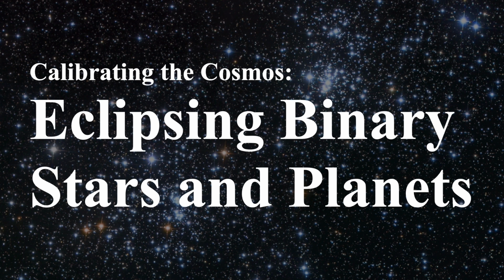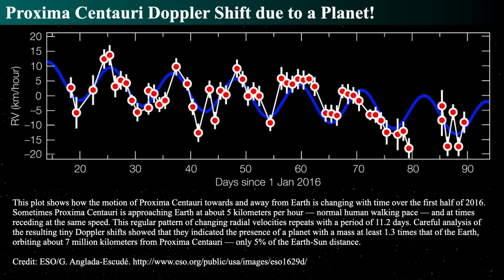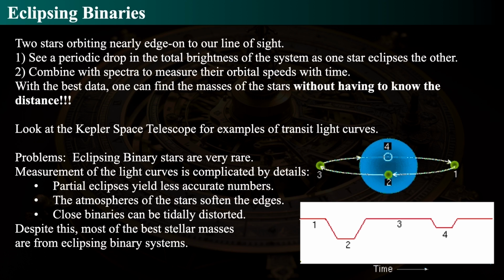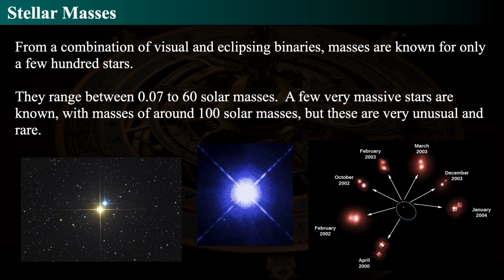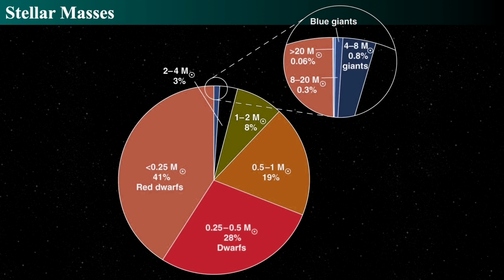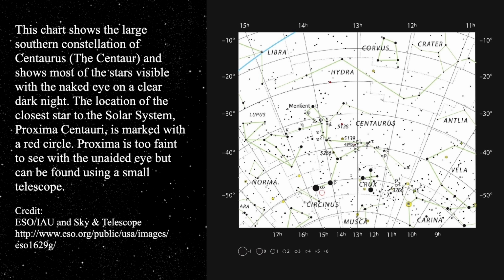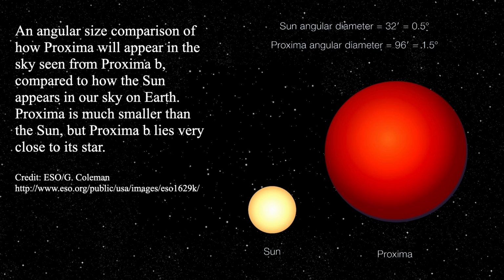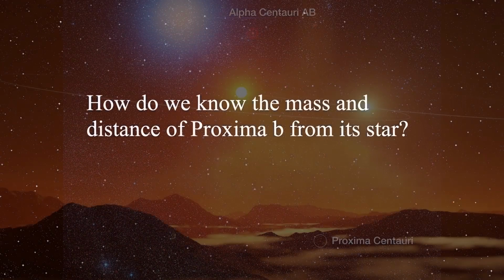Binary Stars Part 2: Understanding Spectroscopic and Eclipsing Binaries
Here, I delve into spectroscopic binaries and introduce eclipsing binaries. Binary star studies have fascinating implications, including helping us discover exoplanets. Spectroscopic binaries are star pairs where only one star is distinctly observed, while the other’s existence is inferred from spectral Doppler shifts. For instance, if one star is brighter, its companion’s presence is detected by observing regular shifts in the primary star’s absorption lines. This phenomenon is called a “single line spectroscopic binary.” Let’s consider HD 105,982 from the Henry Draper catalog. The radial velocity of the primary star shows regular shifts, indicating the presence of an unseen companion. The shape and periodicity of these shifts allow astronomers to deduce the companion’s mass and orbital eccentricity. Proxima Centauri, the closest star to our solar system, has a far-flung companion. Recent studies have revealed a planet orbiting Proxima Centauri through minute Doppler shifts in the star’s spectral lines. This planet, slightly larger than Earth, orbits within the habitable zone, raising intriguing possibilities about its characteristics. Eclipsing binaries are another fascinating type of binary stars. In these systems, the stars orbit each other, and from our perspective, one star periodically passes in front of the other, causing a dip in brightness. This regular dimming and brightening make eclipsing binaries valuable for astronomical studies. The light curve of an eclipsing binary displays distinct patterns: Stage 1: Both stars are visible, providing the combined light.  Stage 2: The dimmer star eclipses the brighter one, causing a deep dip. Stage 3: Normal brightness resumes. Stage 4: The dimmer star passes behind, causing a smaller dip. Stage 5: The cycle repeats. Algol (Beta Persei), an eclipsing binary known as the “winking demon,” exhibits periodic brightness changes observed for centuries. Eclipsing binaries are valuable because they provide data on orbital periods, speeds, and sometimes even stellar atmospheres and shapes, aiding astronomers in accurately determining stellar masses. The study of visual and eclipsing binaries reveals a precise relationship between a star’s mass, spectral type, and luminosity, crucial for understanding stellar physics and evolution. Most stars we see are less massive and dimmer than our sun, often M-type or K-type stars. Astronomers discovered Proxima b, a planet with about 1.3 times the mass of Earth, orbiting within the habitable zone of Proxima Centauri. Despite Proxima Centauri being a flare star, the discovery of Proxima b opens exciting avenues for research. The study of binary stars provides profound insights into stellar masses, orbital dynamics, and even the discovery of exoplanets.